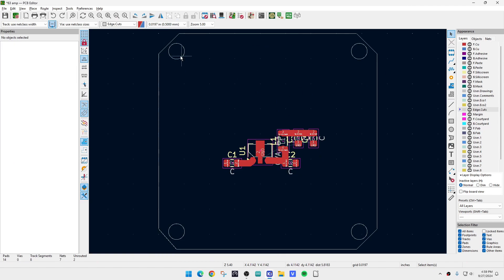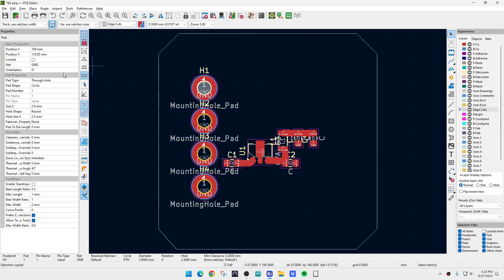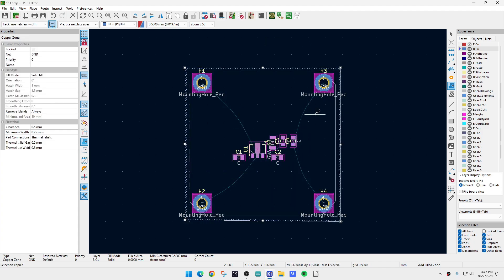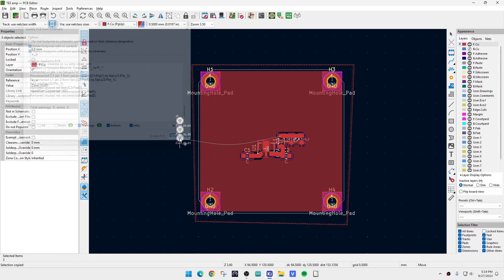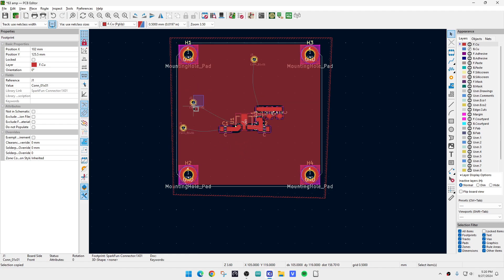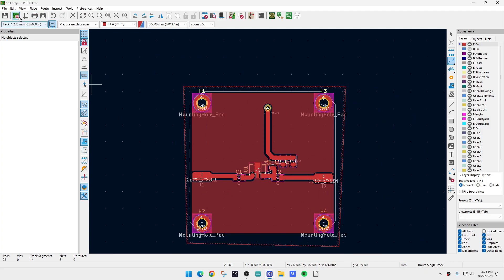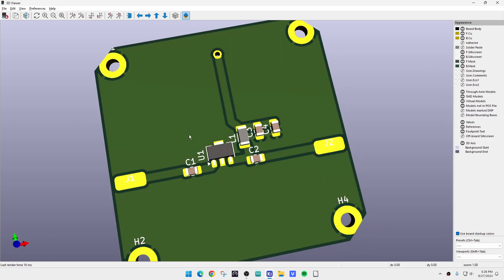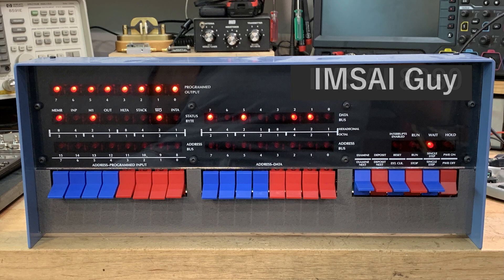#2021 GVA-63 Amplifier Project (part 4 of 10)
Episode 2021
using mounting holes
add copper fill
make footprint pad